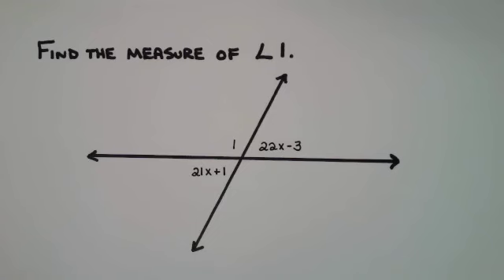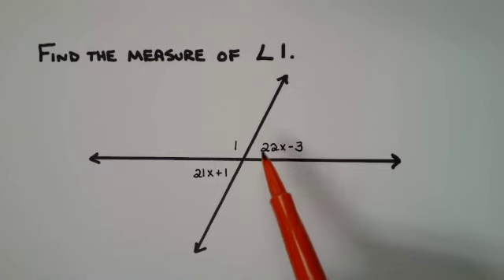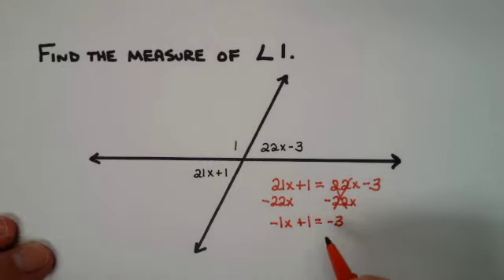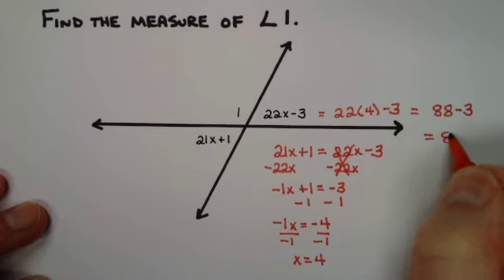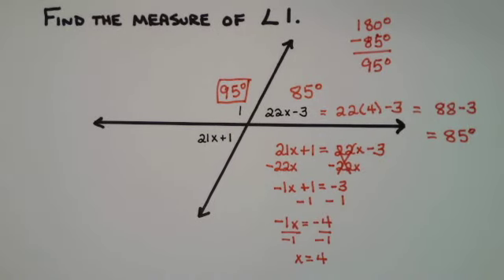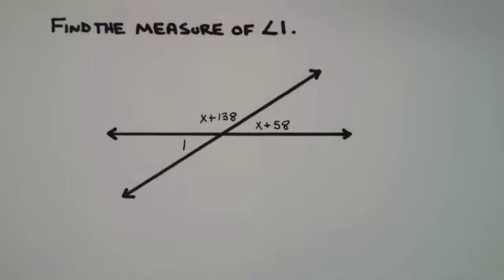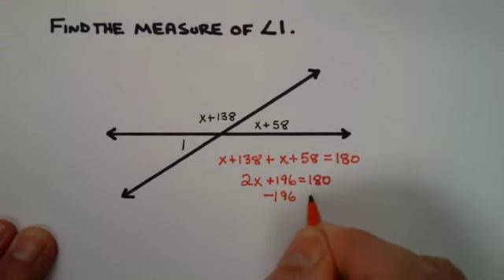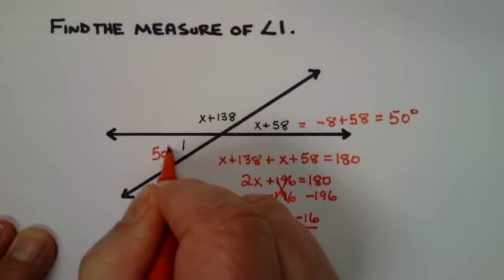Using Vertical Angles and a Linear Pair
This video will show students how to use their knowledge of vertical angles and a linear pair to help them determine the measure of an angle.